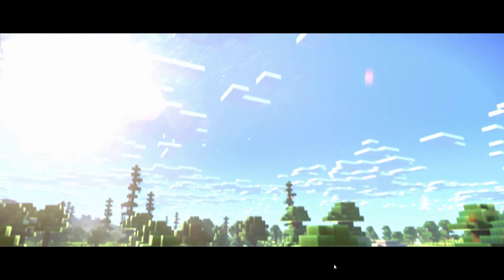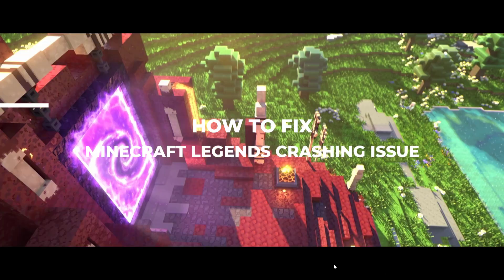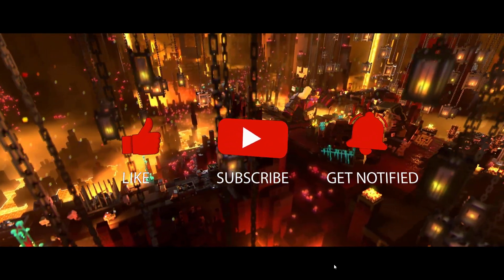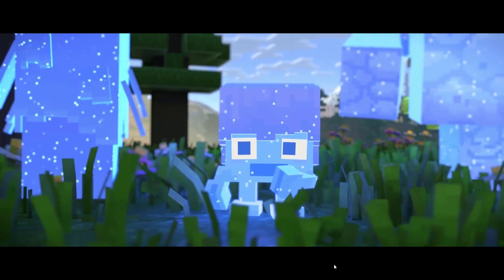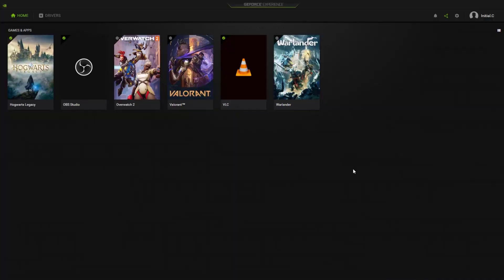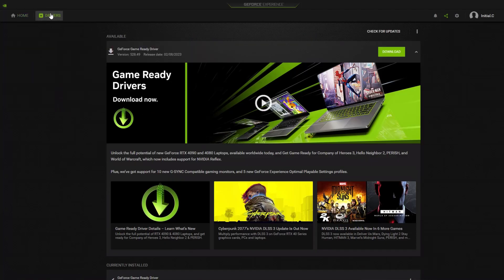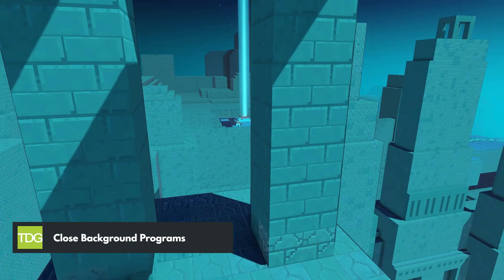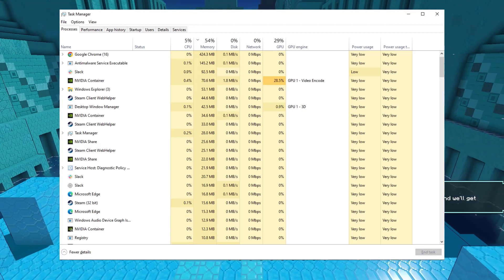How to Fix Minecraft Legends Crashing Issue on PC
Welcome to Minecraft Legends, where you can explore vast landscapes and build anything you can imagine. Unfortunately, some players may experience crashing issues while playing the game. Don't worry, we have some troubleshooting steps to help you fix the problem.

Firstly, update your graphics card drivers to the latest version. Outdated drivers can cause compatibility issues with the game, leading to crashes. You can visit your graphics card manufacturer's website to download the latest driver or use device manager to update.

Secondly, close any unnecessary background programs running on your computer. Running multiple programs can cause your system to slow down and cause the game to crash. Closing them will free up resources and improve game performance.

Thirdly, adjust your graphics settings to the lowest possible values. High graphics settings can put a strain on your computer's hardware, leading to crashes. Lowering the graphics settings can help reduce the strain.

Finally, verify your game files to ensure that the game is running with all the necessary files. Missing or corrupted game files can cause crashes. To verify game files, go to the game's properties on your Steam library, click on "Local Files," and then click on "Verify Integrity of Game Files."

By following these troubleshooting steps, you should be able to fix any crashing issues you are experiencing in Minecraft Legends and continue exploring and building in the game's world.

00:33 Update Graphics Card Drivers
01:10 Close Background Programs
01:30 Adjust Graphics Settings
02:00 Verify Game Files